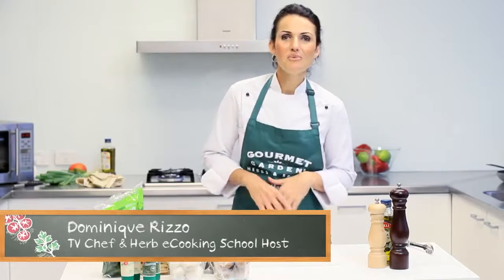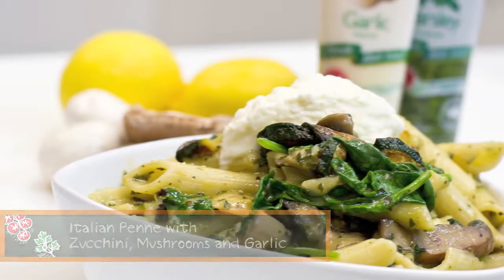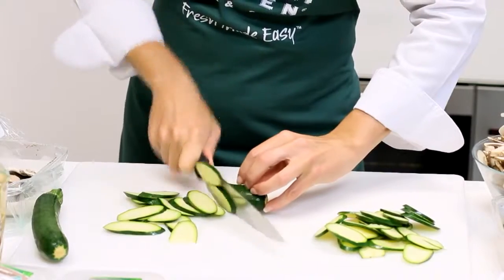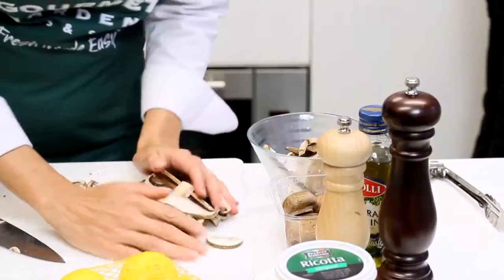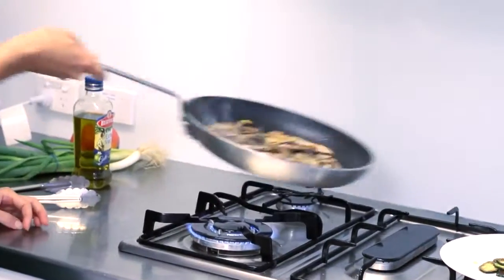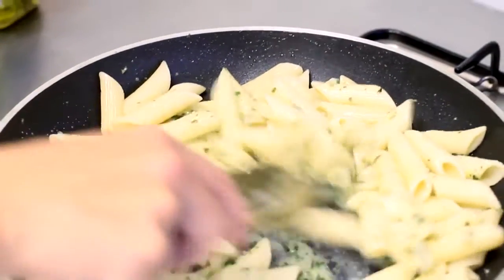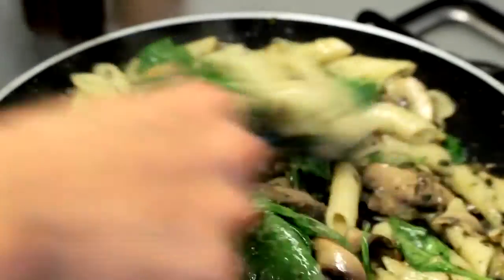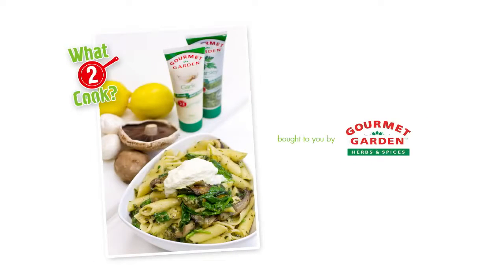How to cook Italian Penne with Zucchini, Mushroom and Garlic with Chef Dominique Rizzo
This video is from the "What 2 Cook" series.

Italian pasta recipes are brilliant for busy weekday meals.  They are so healthy with lots of fresh zucchini, mushrooms and garlic.  Who can resist that combination?

If this recipe whets your appetite for more of Dominique's food, come to Putia Pure Food Kitchen for pure food dining and cooking class experiences.

And if you would like more tips like this, then follow Chef Dominique Rizzo on her YouTube Channel and at Putia Pure Food Kitchen channel.
For more of Dominique's recipes go to her cookbook "My Taste of Sicilly"